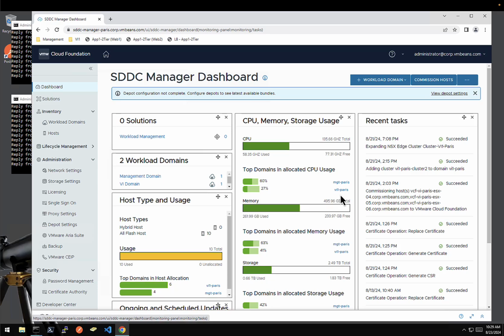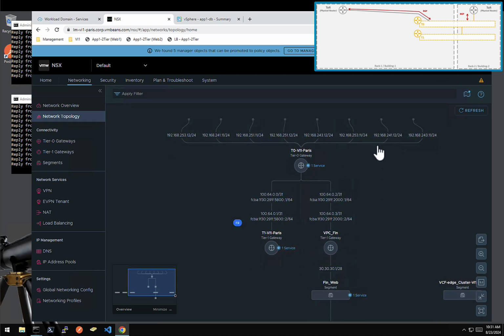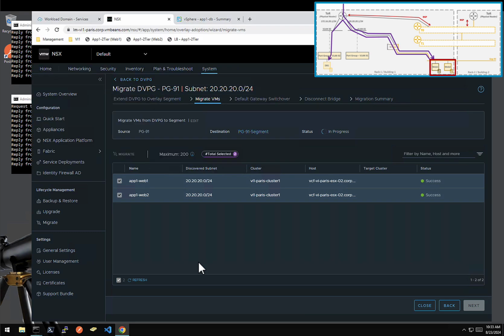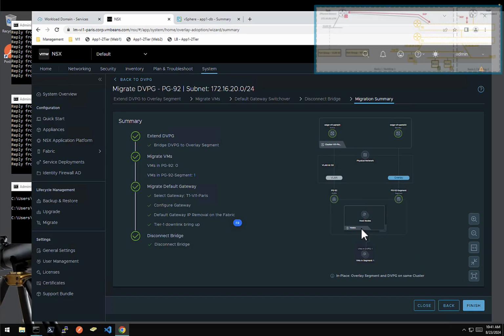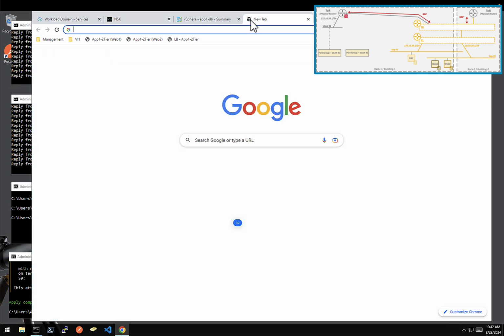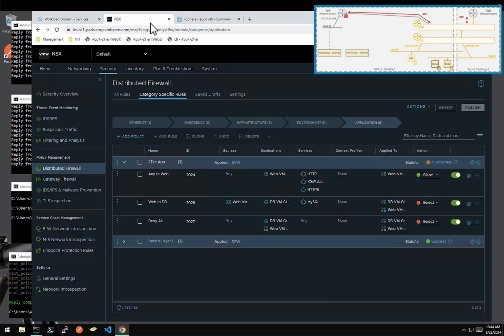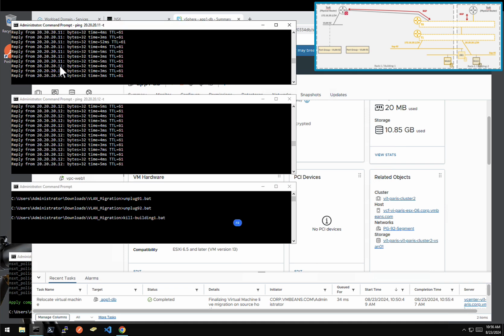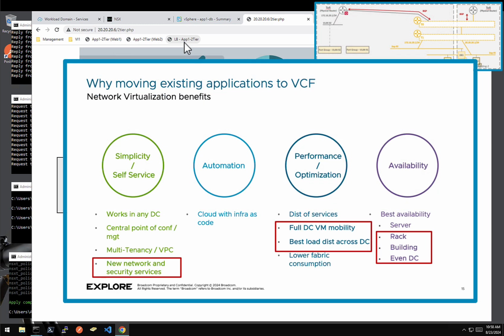Move from VLANs to Cloud Networking with VMware Cloud Foundation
Deploying private cloud with VMware VCF but still have applications running on legacy physical VLAN backed networks?

This demo shows how you can migrate those old applications to logical networks and enjoy benefits of the VCF private cloud:
  . Simple addition of new networking and security services including load balancing and micro-segmentation
  . Full Data Center mobility
  . Enhanced high-availability